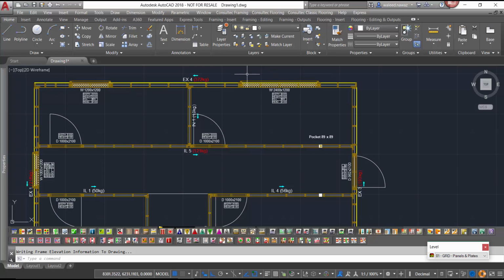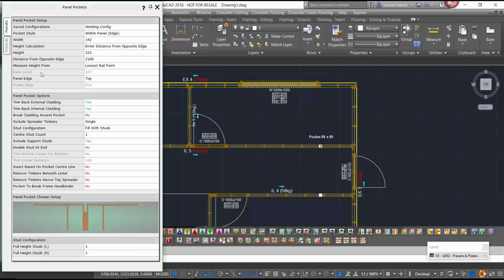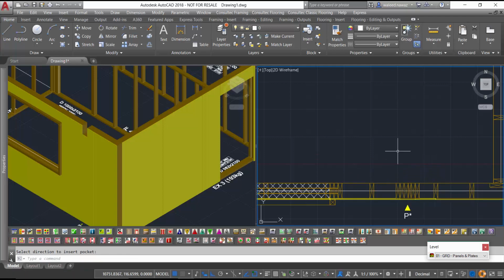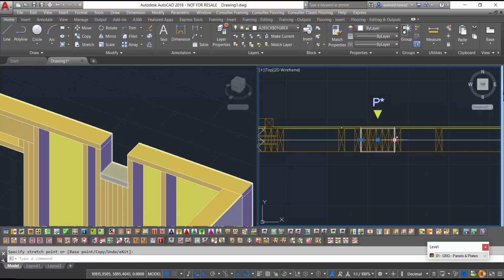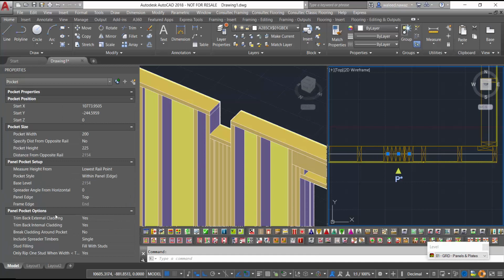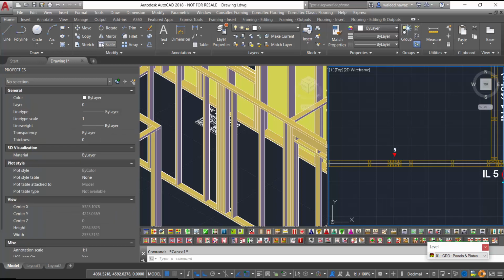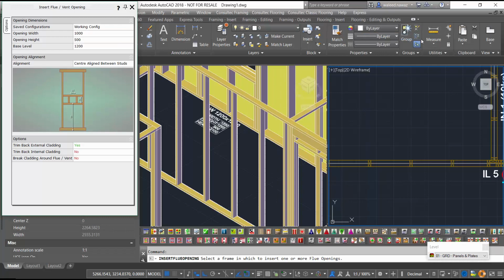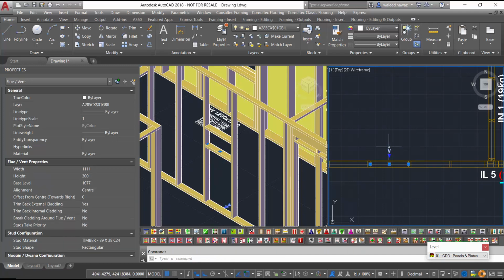Inserting Panel Pockets, Multiple Studs and Vents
This video demonstrates how to insert and then edit panel pockets, multiple studs and vents into frames within the Framing application.